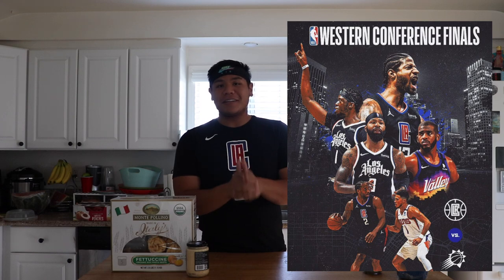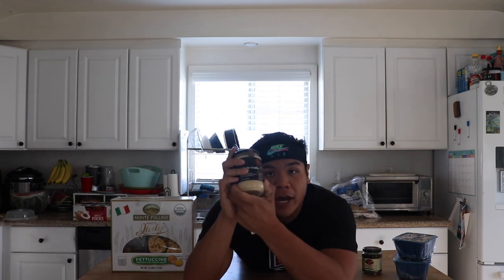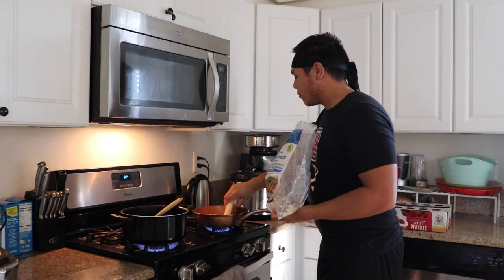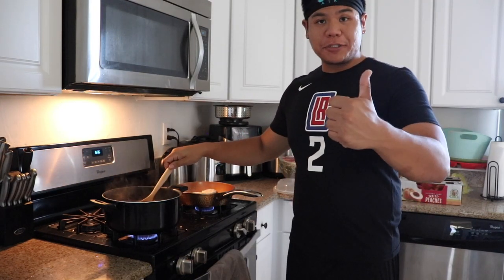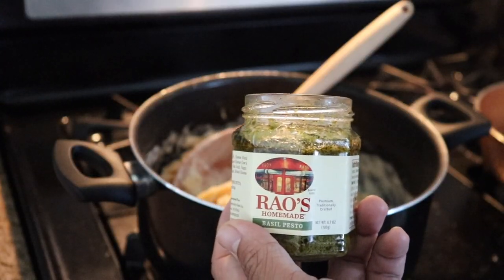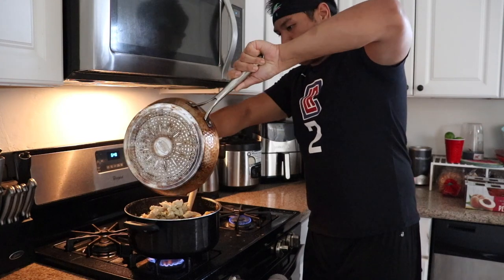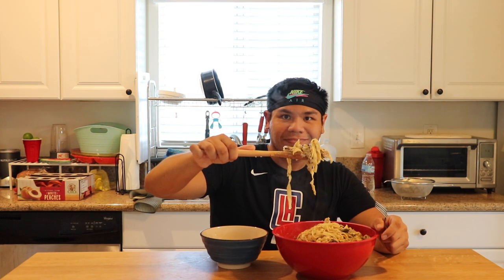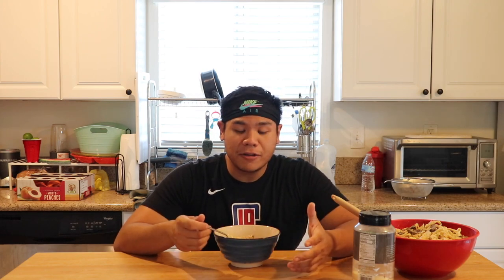Making "Fun Guy" Pasta - Kawhi Leonard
Today on the show we make fungi pasta with the fun guy coming back to the LA Clippers. lfg